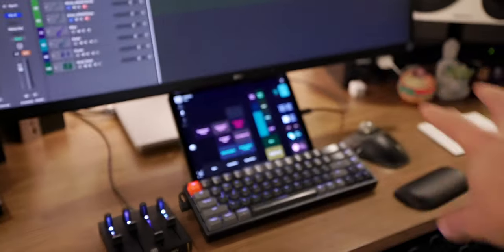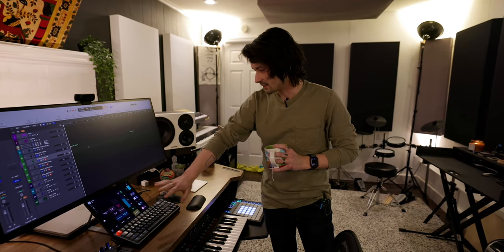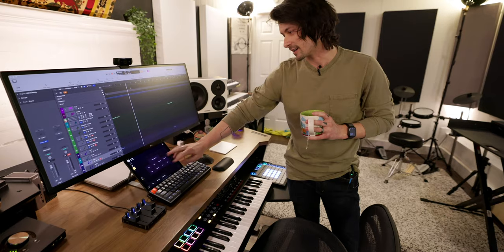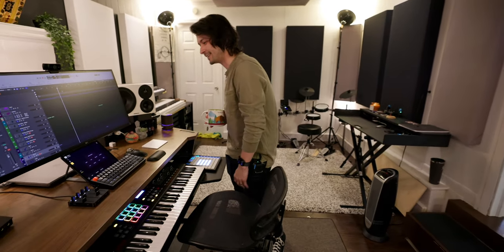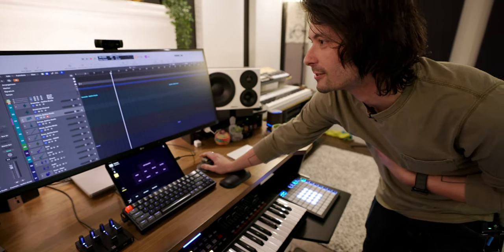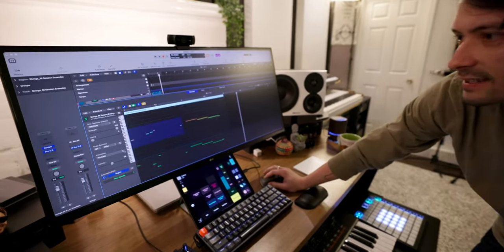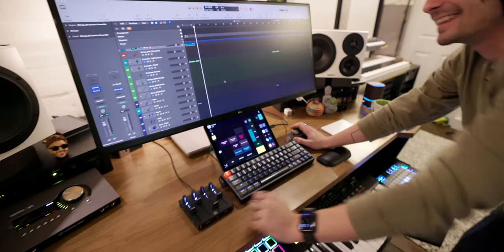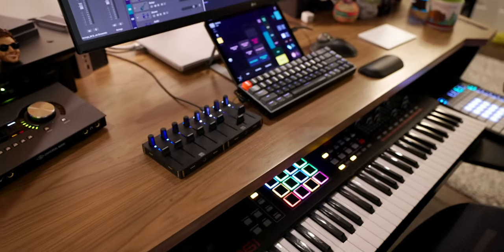Jakub Vanyos' CRAZY Daw Controller Setup